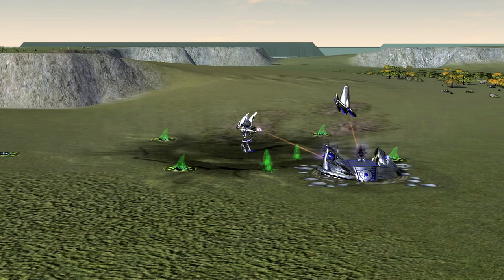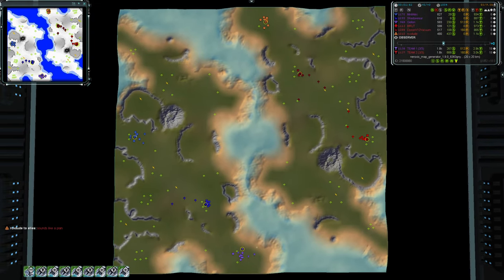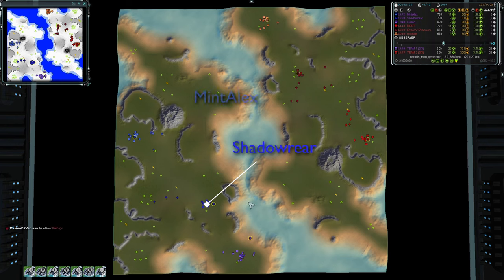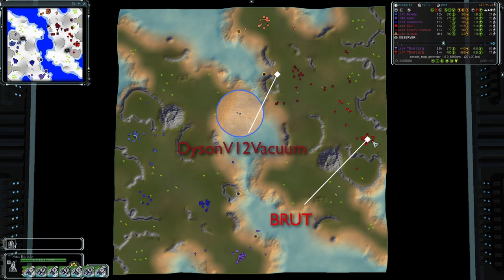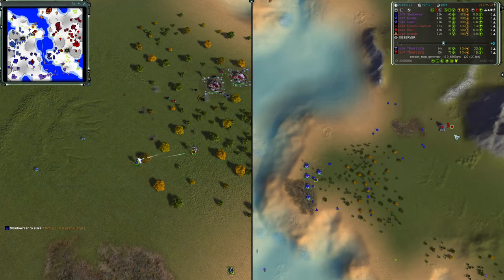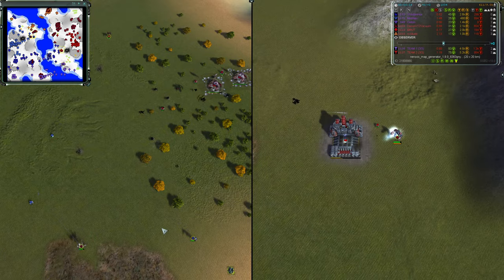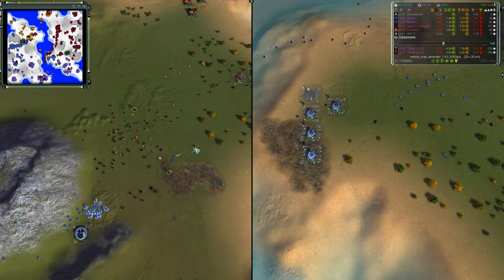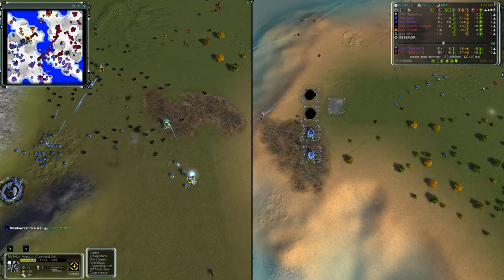I ♥ my Cybran! 3v3 Forged Alliance Forever feat. rcxdude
A shorter Forged Alliance Forever ladder match, with Shadowrear, MintAlex, and Gellon vs DysonV12Vacuum, BRUT (aka Stepan, Tupah, or Bandito), and rcxdude on a Neroxis (auto-generated) map. The action never stops on this shorter game and it's hard to keep up!